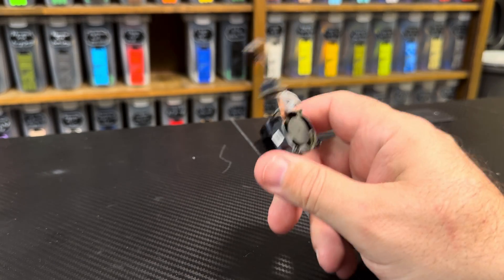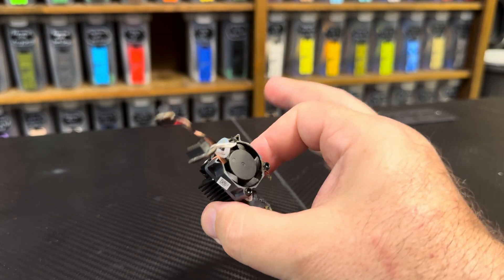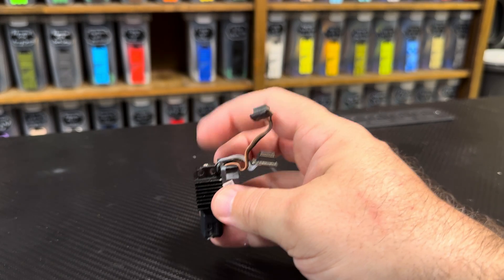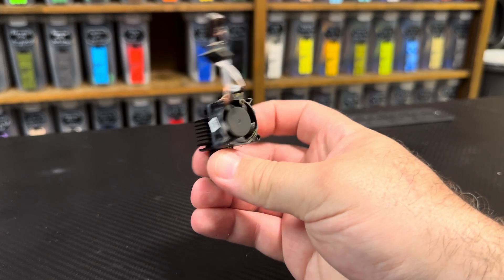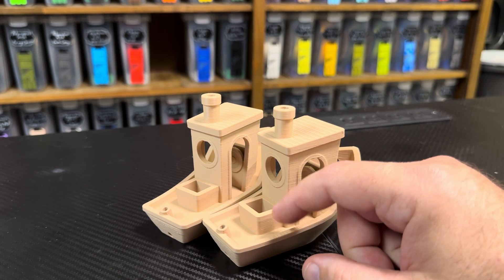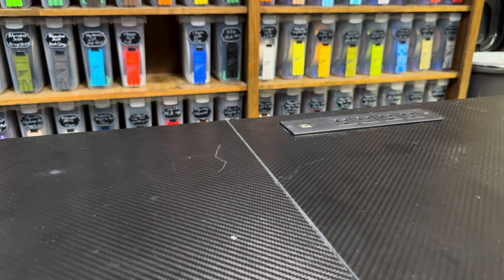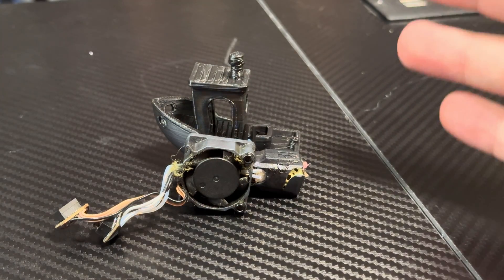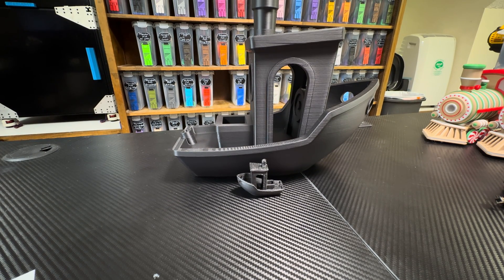E3D+Bambu HF hotend on the P1P!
Let’s goooooo!  My review of the E3D+Bambu HF hotend, tests, recommendations and more!